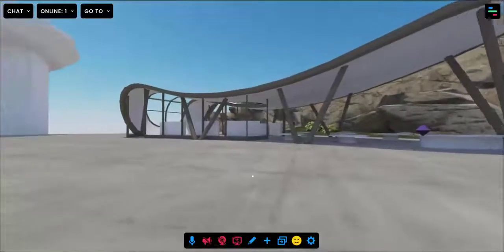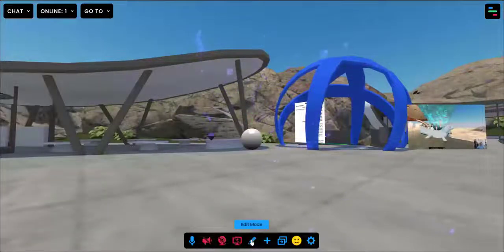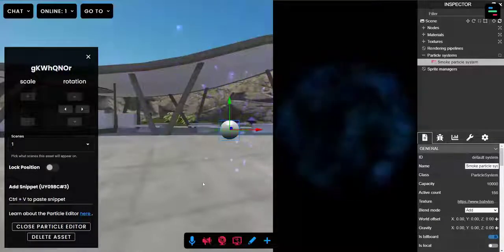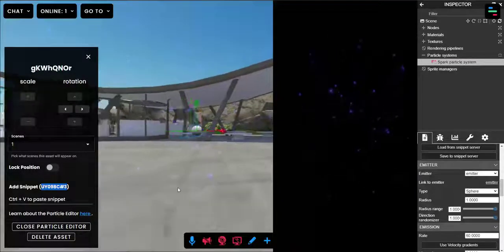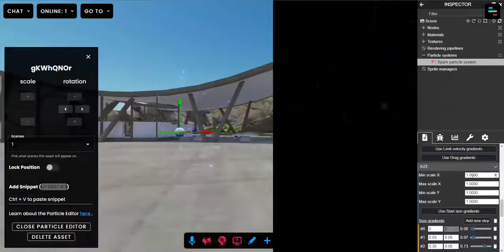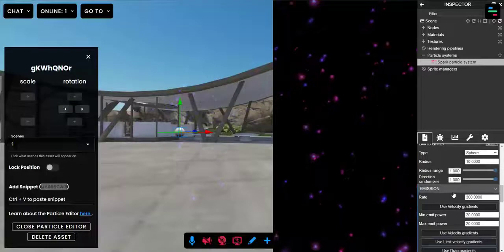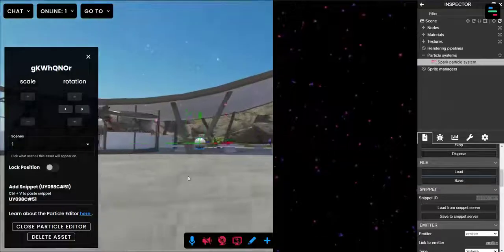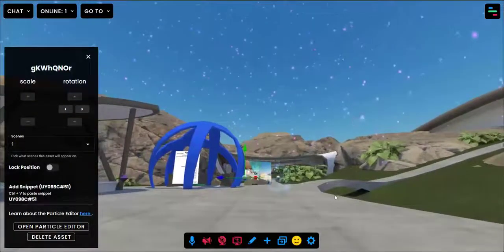Frame: Particles Tutorial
See how to bring gorgeous, dazzling particle systems into your FRAME.

FRAME is the easiest 3D collaboration and creation tool that works on desktop, mobile, and VR.